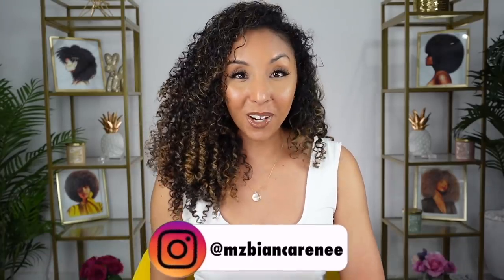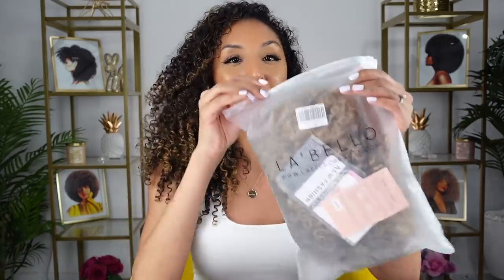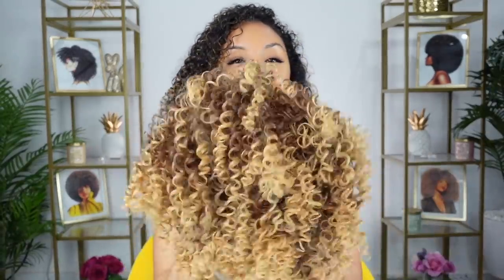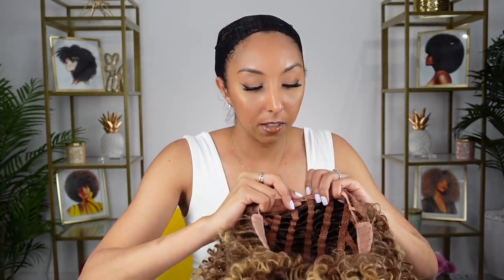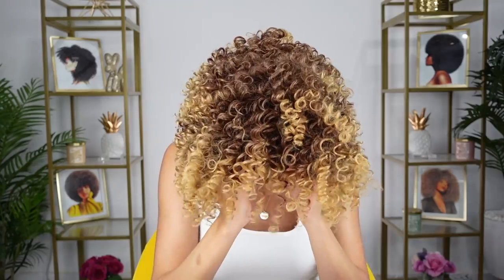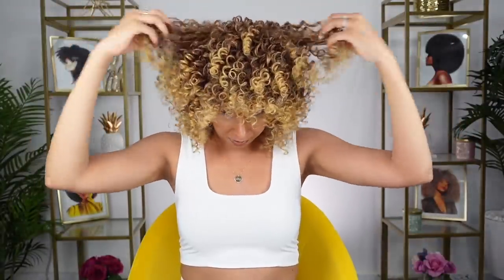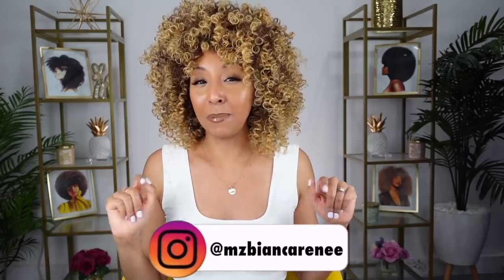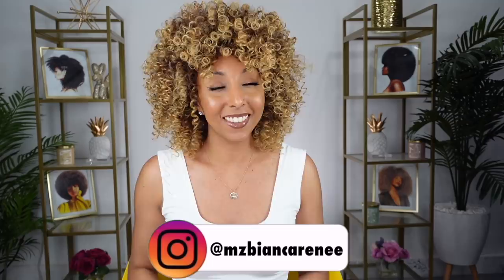Yaass! Blonde Curls! SwitchItUpChallenge | BiancaReneeToday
@itsLaBelloBeauty Wig: “OMOGE”
Not gonna lie, after editing this video... it made me really want to cut my hair again! 😂
I miss my bangs!!

Have you tried a curly wig before?

La'Bello Beauty sent me this wig, but this video was not sponsored. All opinions are my own. BlackOwnedBrand based in the UK!